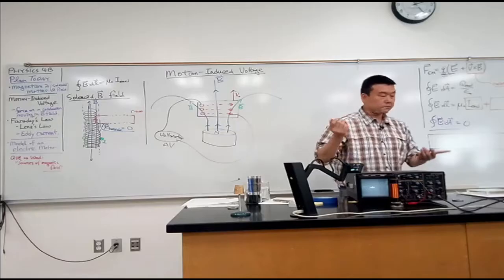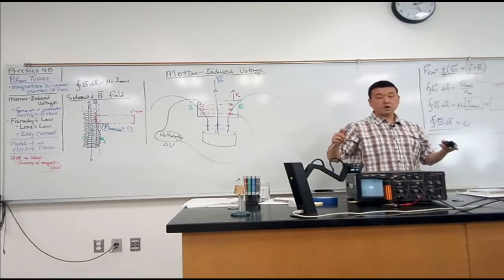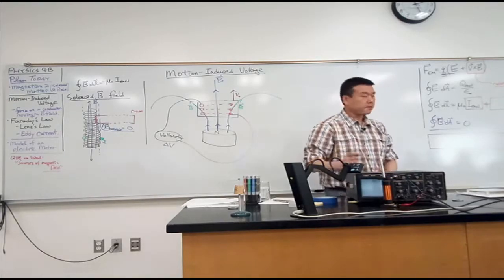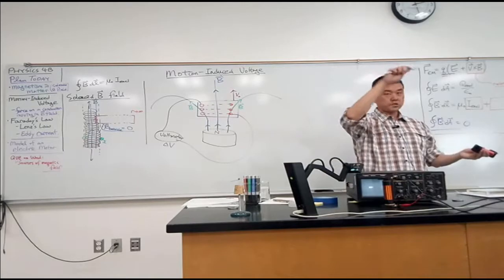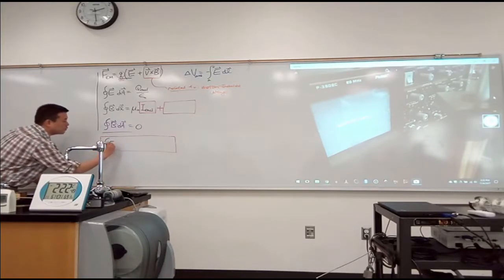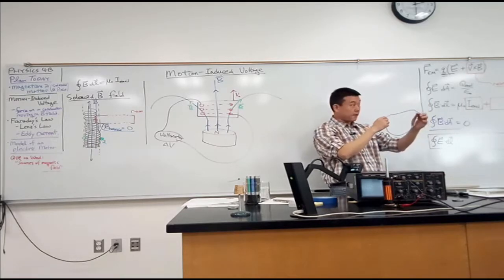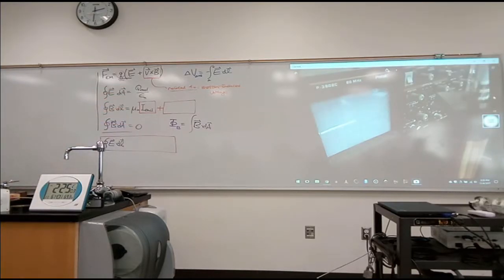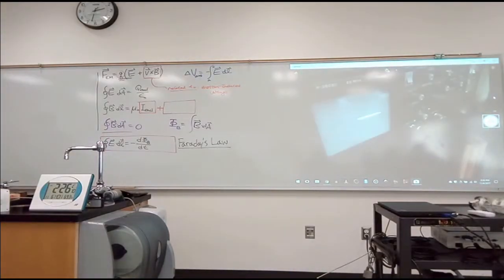Physics 4B - Faraday's Law - Motivation and Introduction